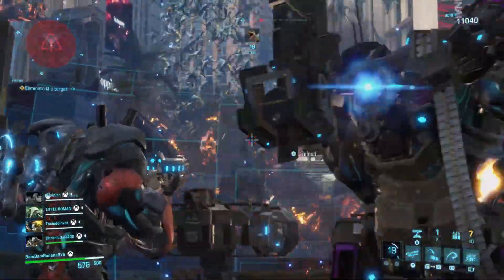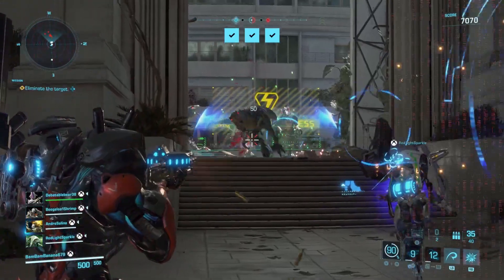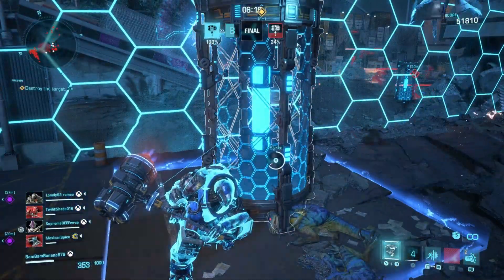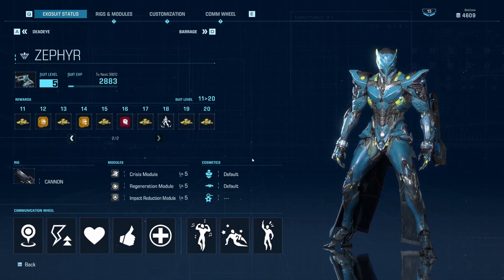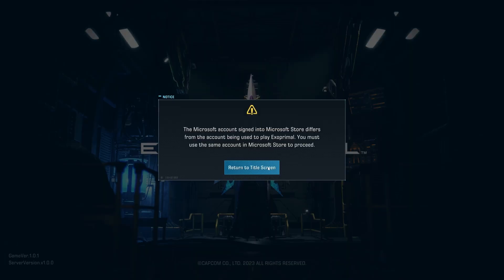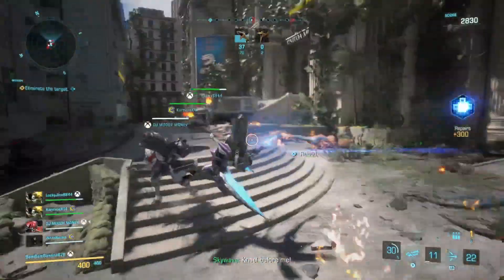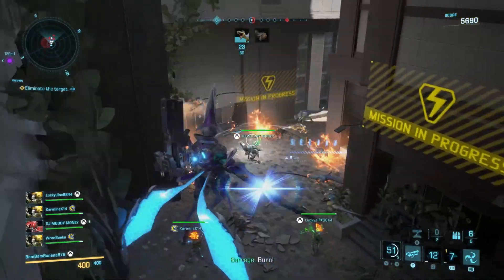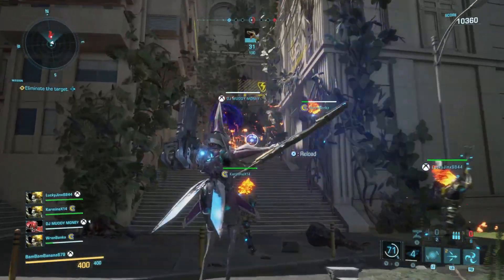Do NOT Buy Exoprimal Without Watching This | Review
Capcom's latest release Exoprimal has a very unique concept and plays well, but should you buy the game?

In this video Adam gives his initial impressions of Exoprimal and his thoughts on where the game hits the mark and others that are concerning. Exoprimal is a competitive team-based shooter story game... weird right?